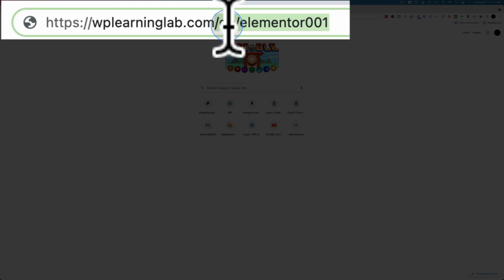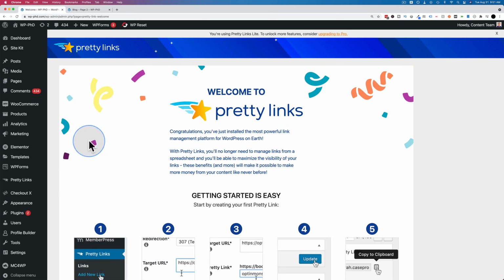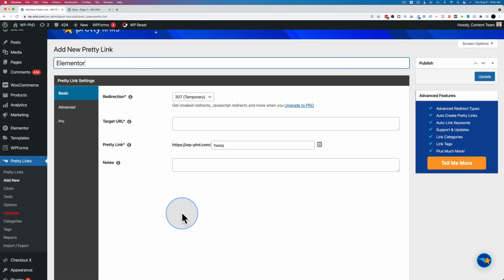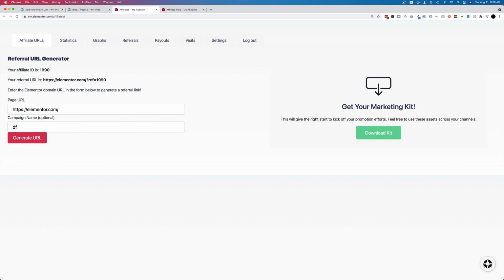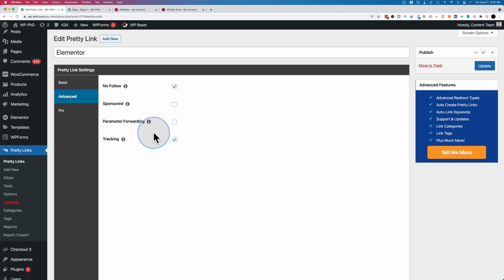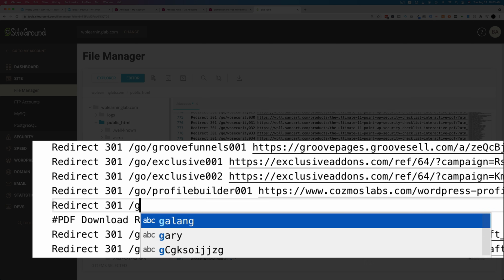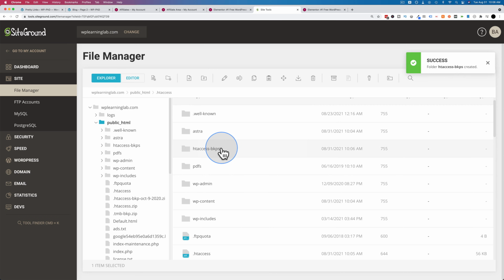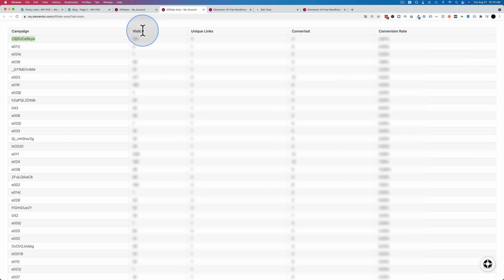How To Cloak Affiliate Links In WordPress For Free - With A Plugin And Without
If you are using WordPress, there's a chance may want to use your skills to generate affiliate sales. If that's the case, you should know how to cloak affiliate links so they look like regular links because that makes them look better and it will make your visitors less suspicious of them. And you should disclose that the link is an affiliate link. In this video, I will show you how to cloak affiliate links in WordPress.